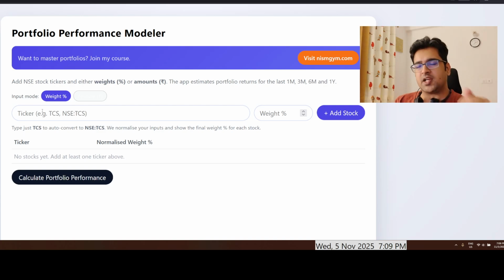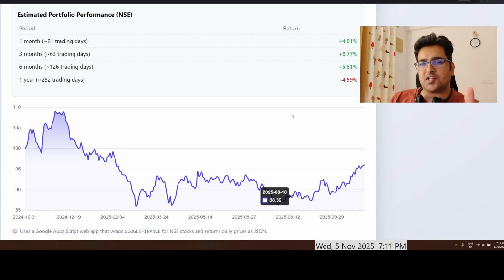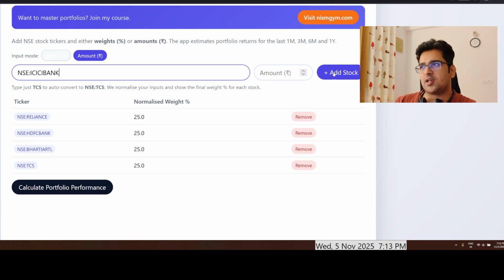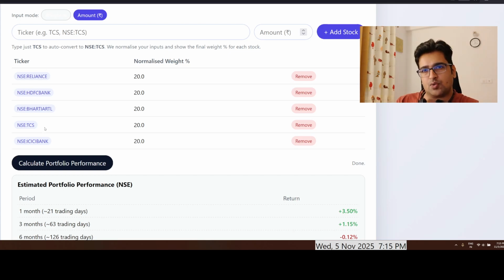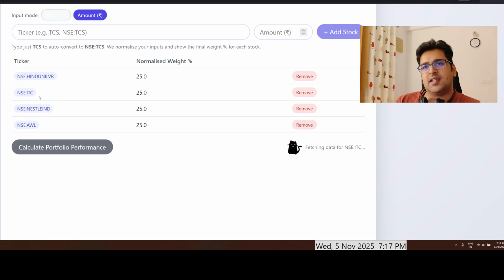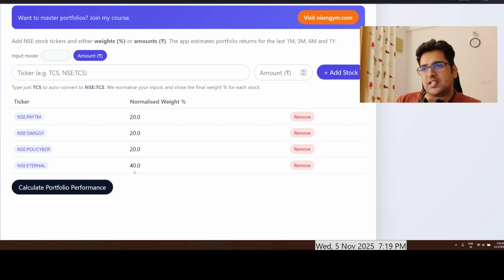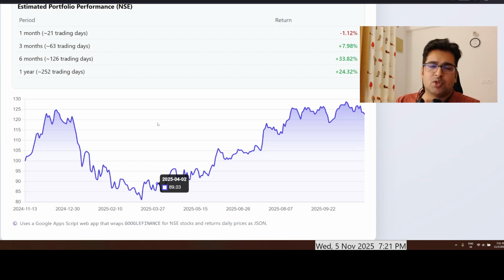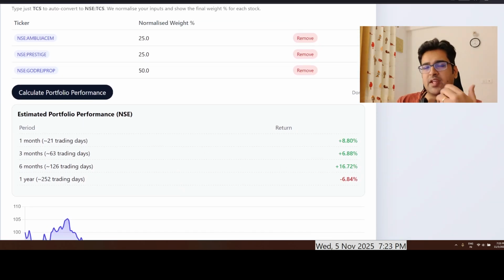You Can Not Invest Without This Tool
🔥 Stop Scrolling. You’re literally watching others build careers in finance while still “thinking about it.”

is where hundreds have already started their journey to become SEBI-Registered Advisors — learning from real professionals, not theory parrots.

📈 If you’ve ever said “I want to work in finance” — this is your shot. Don’t waste it.

My Name is Pranshumaan and I have been an Investment Banker for over a decade. Today, I help professionals become SEBI-registered Investment Advisors and Research Analysts, and guide individuals on how to take control of their personal finances through actionable advice and hands-on sessions.

How I got Here:

Investment Banker for 10 Years, worked across Equity, Debt, and Mergers and Acquisitions on deals worth over $10 billion in India, UK and UAE
MBA from IIM
Engineering from Birla Institute of Technology
Trained hundreds in personal finance, investment advisory, corporate finance and fundraising